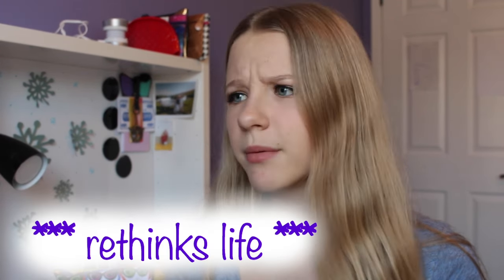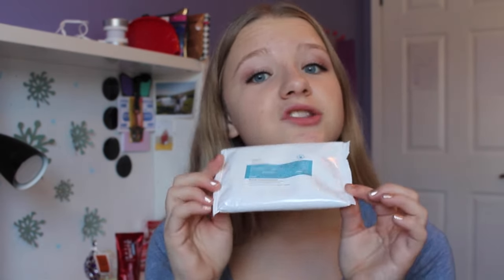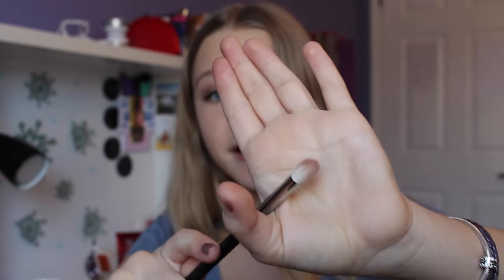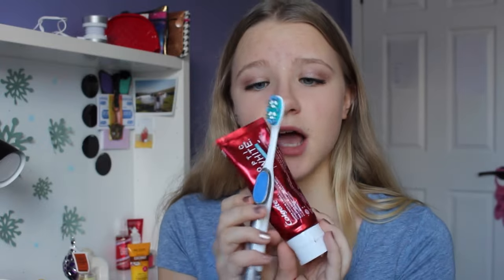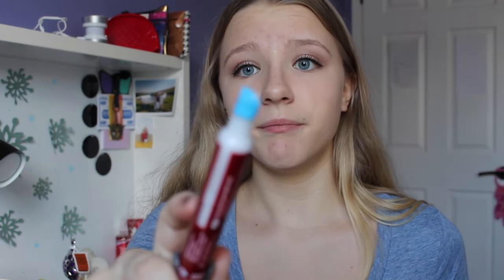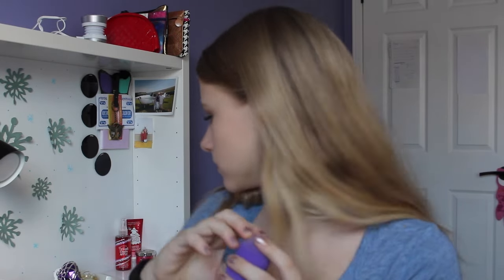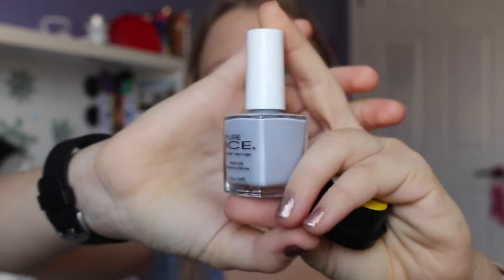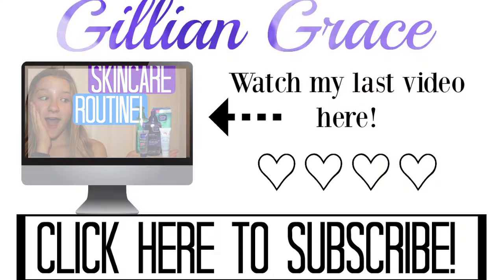January Favourites & My ipsy Bag!♡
Hey guys! Today I am showing you my January favourites & what is in my ipsy bag! I hope you all enjoy!! Love you all ♡ xo

FAQ:
↣Age // 14
↣Grade // 9